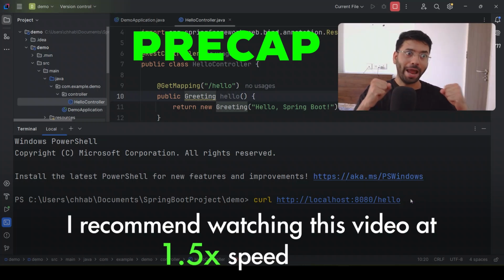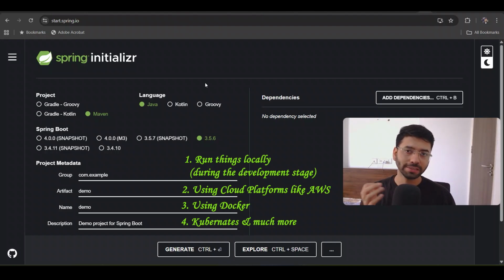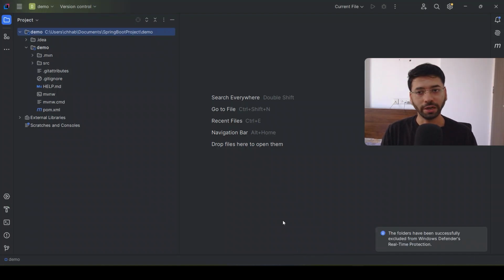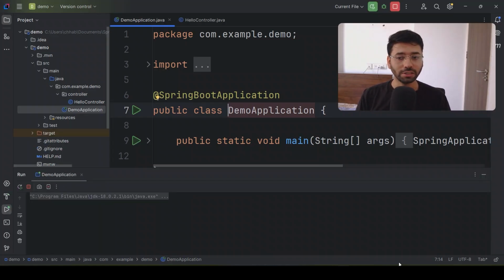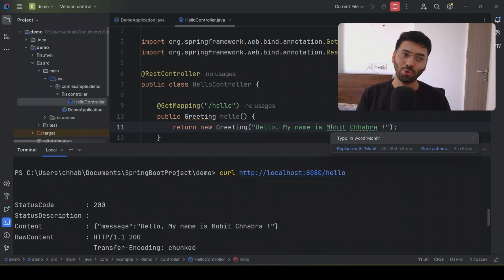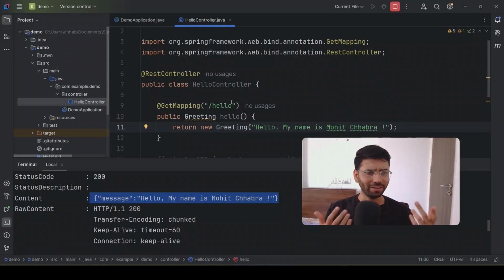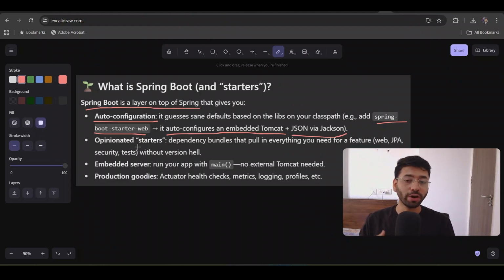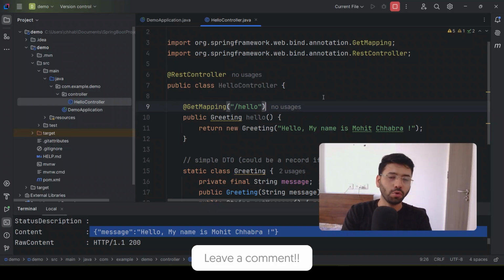Build Your First API: Backend Development Course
Coding Resources in this video:

Website link for creating spring boot project: start.spring.io

Download the IntelliJ IDEA Community Edition

Recommended choices for a modern backend

Project: Maven (or Gradle if you prefer)

Language: Java

Spring Boot: 3.x (requires Java 17+; Java 21 is also great)

Group: com.example

Artifact: demo

Dependencies:

Spring Web

Validation

Actuator

(Optional) DevTools

(Optional) Lombok (convenience getters/setters; remember IDE plugin)

Code:

1) Main class (Bootstraps the app) - DemoApplication
package com.example.demo;

import org.springframework.boot.SpringApplication;
import org.springframework.boot.autoconfigure.SpringBootApplication;

public class DemoApplication {
  public static void main(String[] args) {
    SpringApplication.run(DemoApplication.class, args);

2) A simple controller - HelloController
package com.example.demo.controller;

import org.springframework.web.bind.annotation.GetMapping;
import org.springframework.web.bind.annotation.RestController;

public class HelloController {

  @GetMapping("/hello")
  public Greeting hello() {
    return new Greeting("Hello, Spring Boot!");

  // simple DTO (could be a record if on Java 17+)
  static class Greeting {
    private final String message;
    public Greeting(String message) { this.message = message; }
    public String getMessage() { return message; }

Test it: Click on the Run (Green button on Intellij) & then enter following command in terminal:

Output: {"message":"Hello, Spring Boot!"}

Unlock the world of backend development with this complete beginner's guide to building your first Spring Boot API! If you're new to Java backend programming or want to learn how to create RESTful APIs from scratch, this tutorial is perfect for you. Part of our comprehensive Backend Development Playlist, we'll skip the boring theory and dive straight into practical coding.

In this video, you'll learn:

What is Spring Boot and why it's the easiest framework for building APIs in 2025.
Setting up your development environment (IntelliJ IDEA, Maven, and more).
Creating a simple REST API project structure from zero.
Implementing CRUD operations (Create, Read, Update, Delete) with real code examples.
Handling HTTP requests, responses, and error management.
Testing your API with Postman for seamless debugging.
Best practices for secure, scalable APIs that employers love.

Whether you're a student, aspiring developer, or switching to backend roles, this hands-on tutorial will give you the confidence to build production-ready APIs. No prior experience required—we start from the basics and build up practically!

 - Intro to Spring Boot APIs
 - Environment Setup
 - Creating Your First Project
 - Building GET/POST Endpoints
 - CRUD Operations in Action
 - Next Steps in Backend Development

This video covers trending topics like microservices basics, REST API design, and Java web development. Boost your career—start building APIs today! (Word count: 428 | Characters: 2,456)

Build Your First Spring Boot API: Beginner Tutorial from Scratch
Spring Boot API Tutorial: Create Your First REST API Step-by-Step
How to Build a Spring Boot API for Beginners | Practical Guide 2025
First Spring Boot REST API: Hands-On Backend Development Tutorial
Learn Spring Boot: Build Your First API Easily with Code Examples